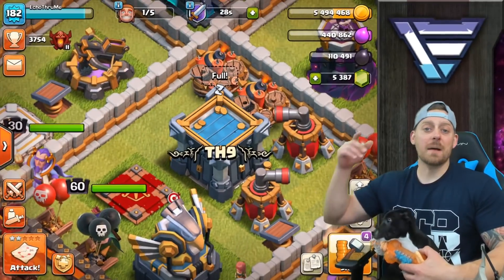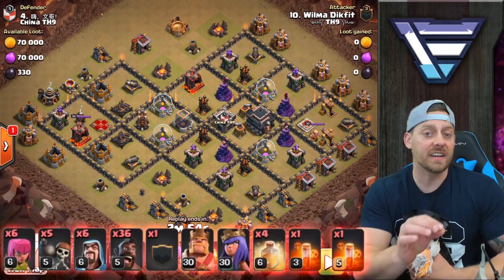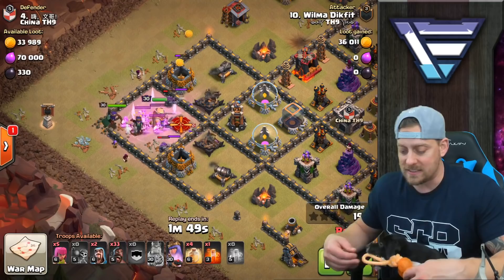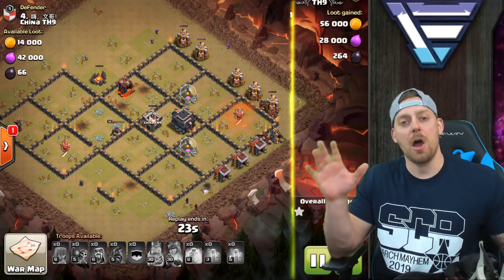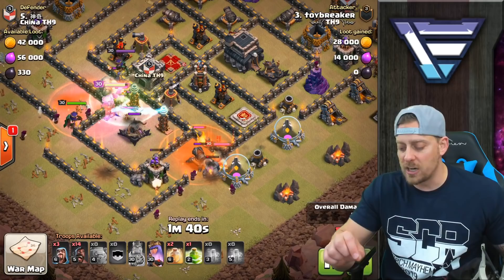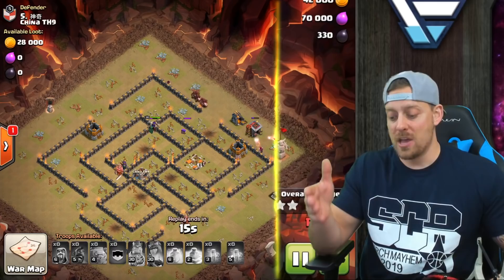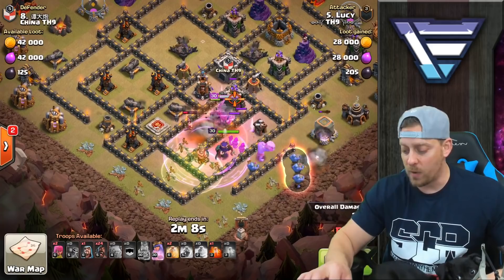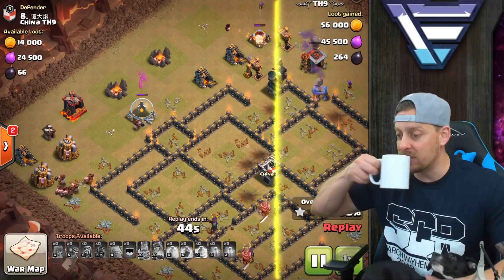How To Not SUCK with Hogs at TH9 | Clash of Clans Attack Guide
Today in Clash of Clans we are here with a guide to using hogs at th9.

ECHO's Gear - Full List - Time to Gear Up!